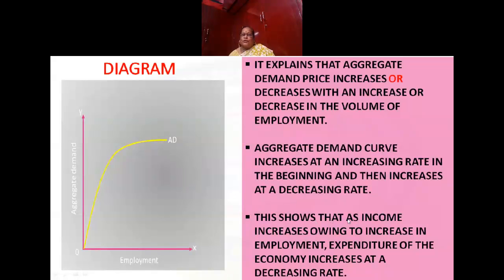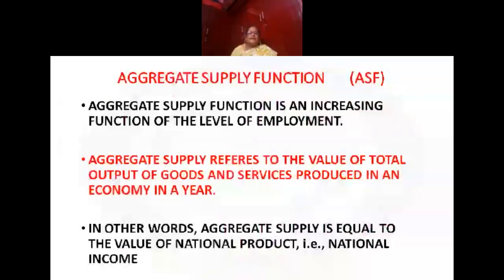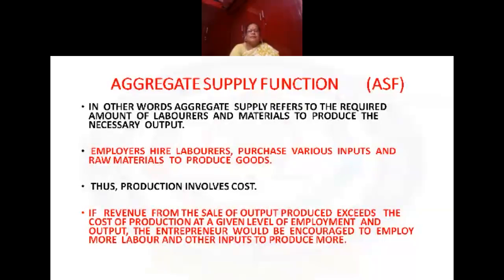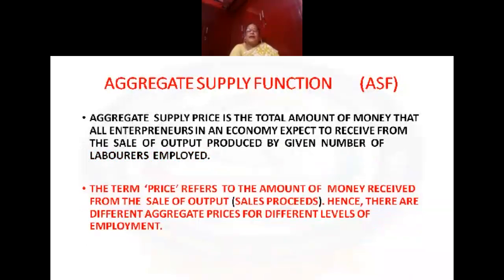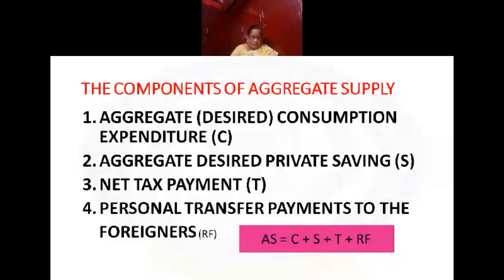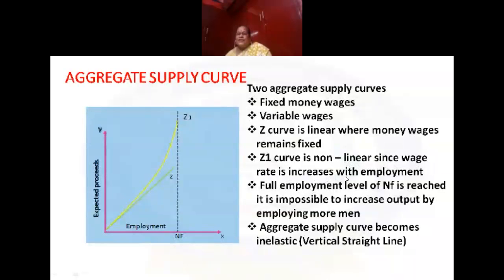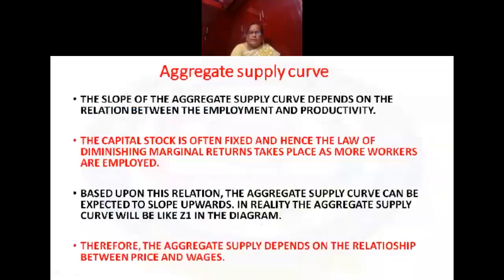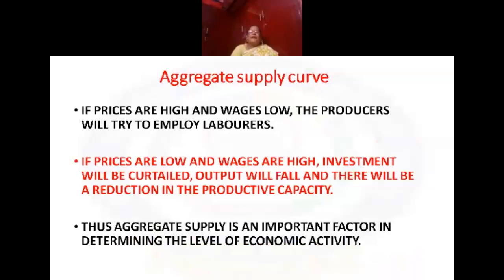XII - ECONOMICS - TN SAMACHEER - THEORIES OF EMPLOYMENT AND INCOME-AGGREGATE DEMAND FUNCTION